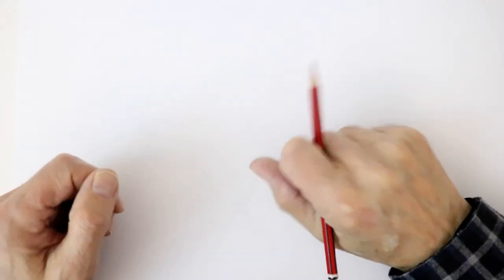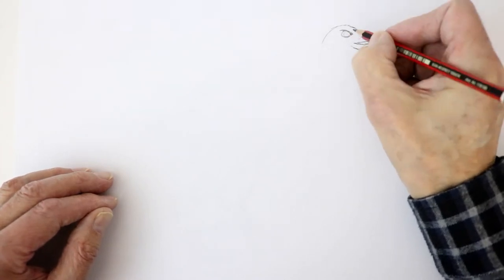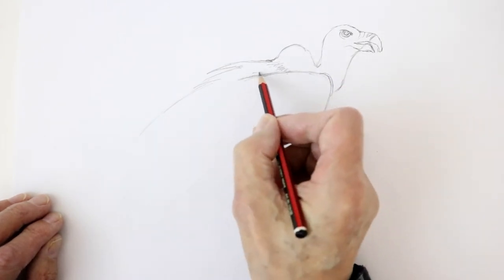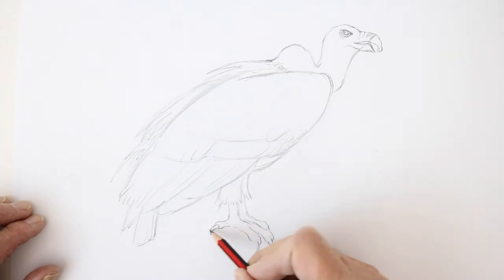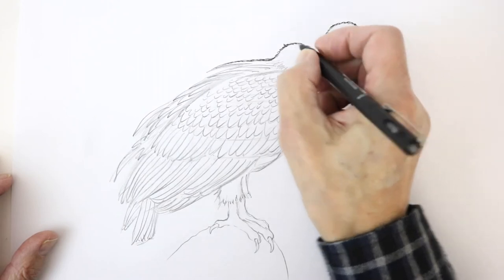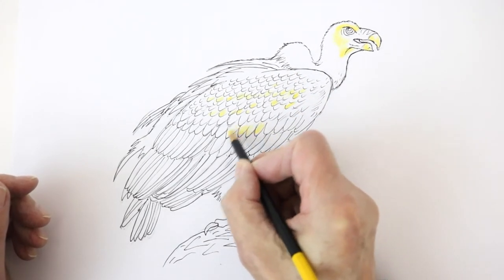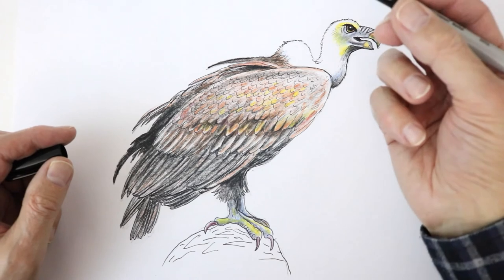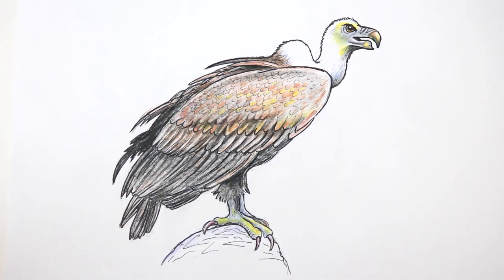How to Draw a VULTURE. Sketching Birds No 8. Happy Drawing! with Frank Rodgers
Here's my real-time tutorial on how to create a cool colour drawing of a vulture. Check it out and you'll see how easy it is.
Then why not try some of my other illustration tutorials - there are over 250 of them. You'll discover not only how to create great characters from all the main story genres such as fantasy and action/adventure but also how to draw everything from a Native American Chief to Van Gogh's 'Starry Night'.
You'll also pick up invaluable tips of pen and pencil drawing and colouring as well as comic book and illustration techniques.
So what are you waiting for? Get out your pens and pencils, choose one of my tutorials and start drawing!
Many thanks and Happy Drawing!